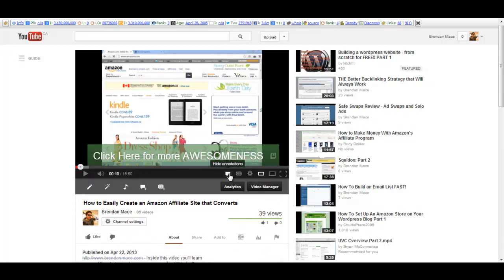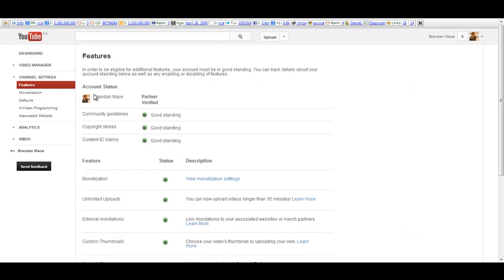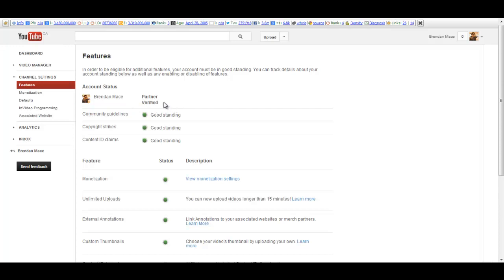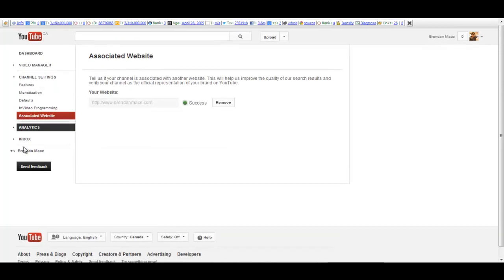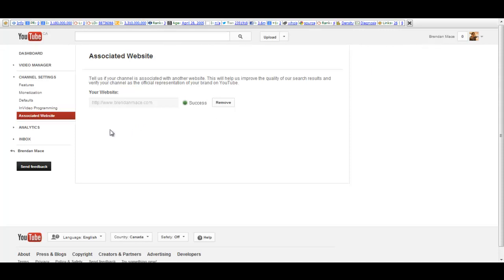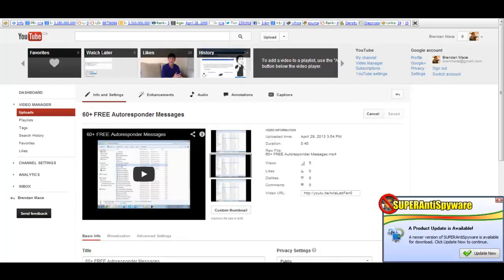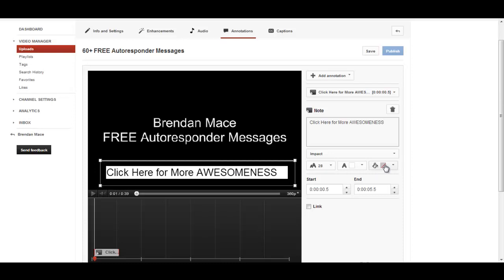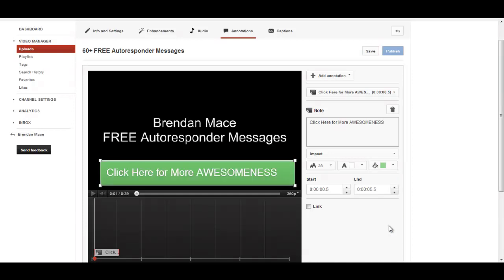How to Get More Traffic from Youtube Videos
Looking to get a ton of visitors to your website?  Check out this free method for using YouTube to get a huge amount of traffic!  It’s one of the most effective strategies, requires very little work, and again, is completely free!

If you have a YouTube channel, you probably already have a link to your website in the video description.  But did you know that you can insert a link to your site right in the video itself?  Here’s a step-by-step tutorial for adding an annotation to your video, so you can maximize traffic to your main website.

Go to your video manager on your YouTube page, then select “channel settings”.  If you haven’t verified your identity and website, you’ll have to follow Google’s detailed instructions before you can continue.  After that, you should get an “associated website” option in your sidebar, where you can enter your website.  Verification is a little tricky, but it’s well worth the effort, and you only have to do it once!  Go back to your video manager, choose a video, and add an intriguing message right into your video!  You can change the text, sizing, and color, for maximum impact.  any link in your site.  You can make the link go to any one of your pages within your domain, so you can pick the most relevant page for your viewers!

Take advantage of all the features YouTube has to offer, and reap the rewards of all your new traffic!